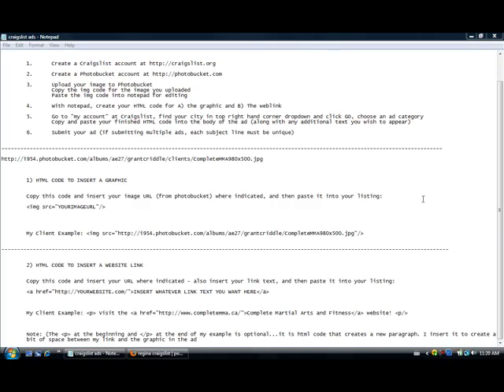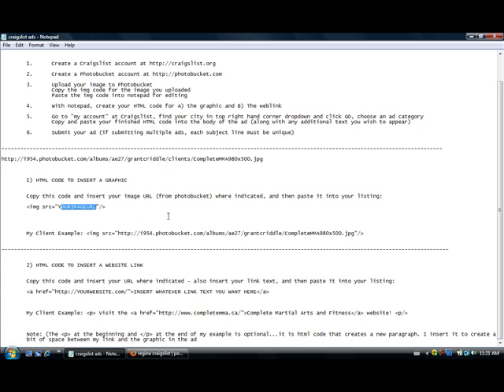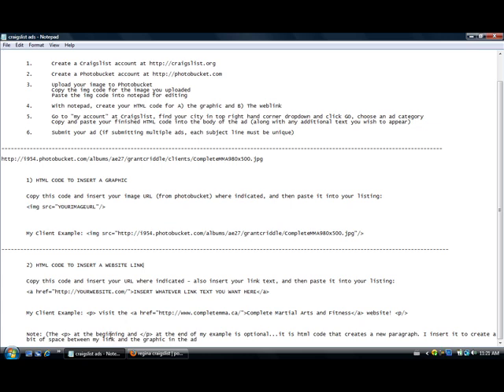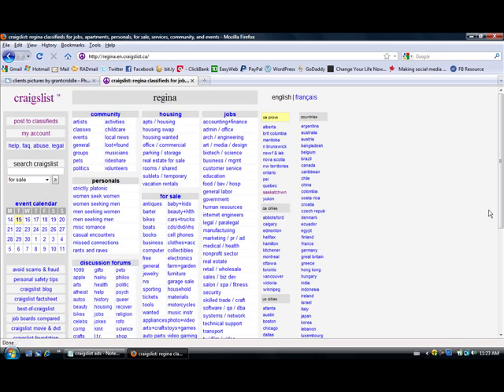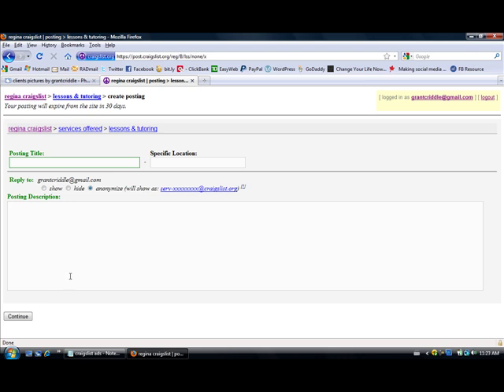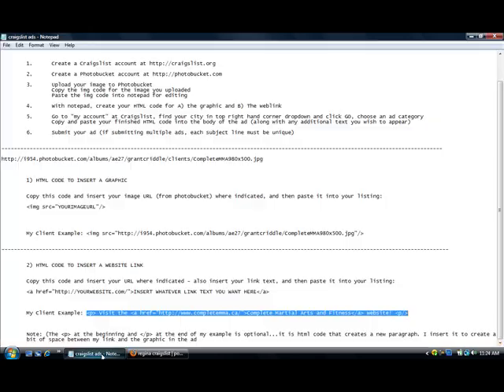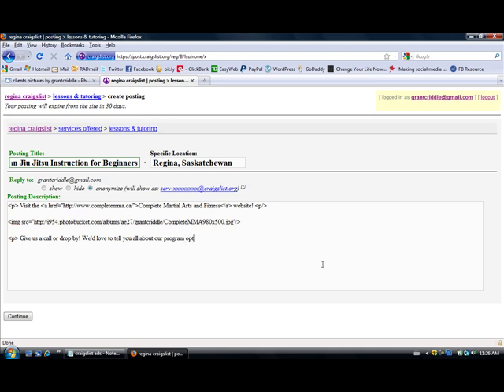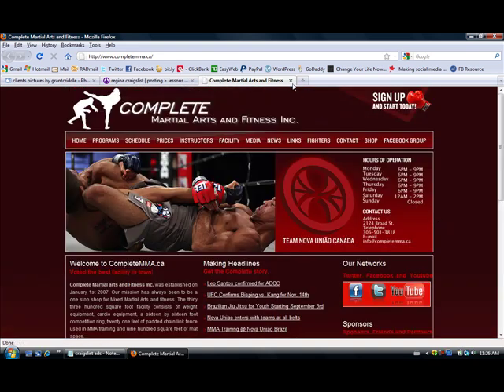Creating Craigslist Ads with Graphics (Part 2 of 2)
Marketing Consultant Grant Criddle outlines the steps involved in creating a Craigslist ad that displays graphics and/or photographs. As an added bonus, he shows you how to insert a live web link into your display listing too!